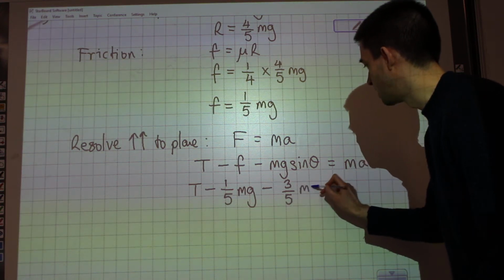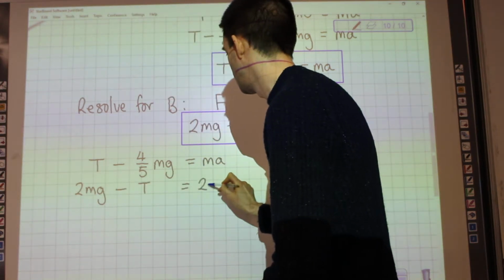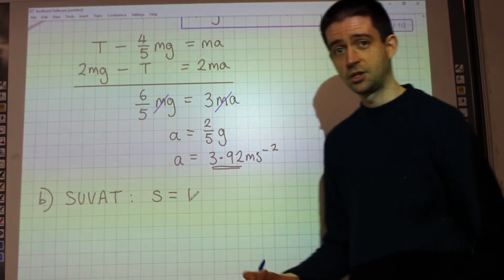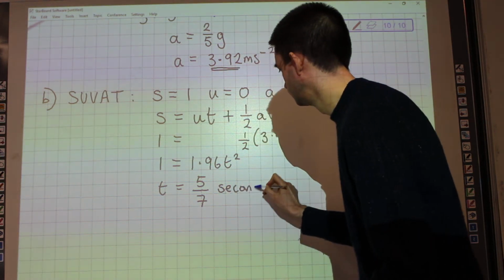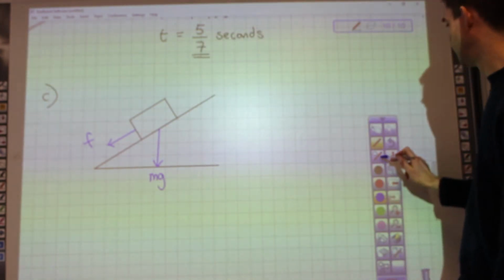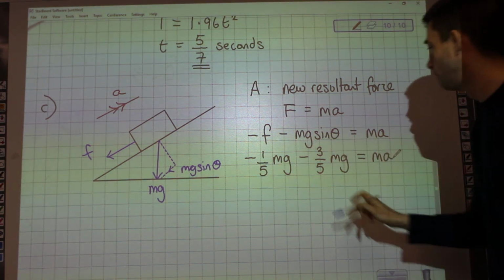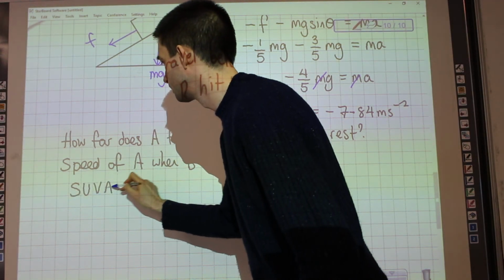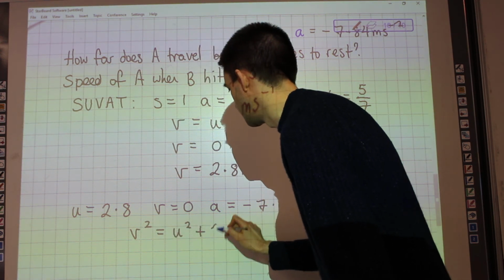3 Connected particles on inclined planes Lesson Three Part Two